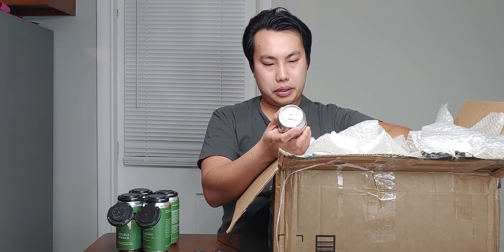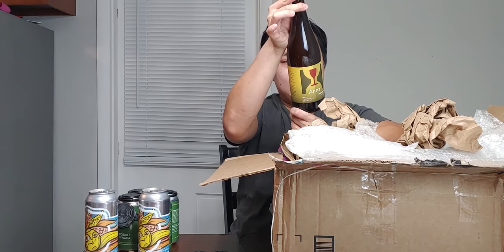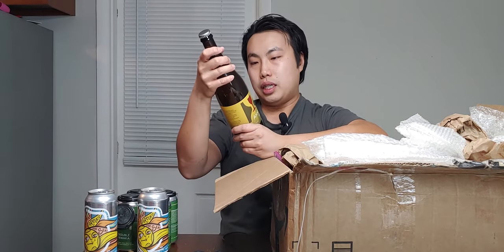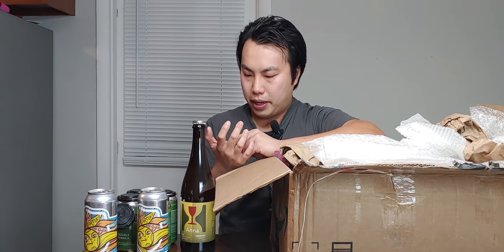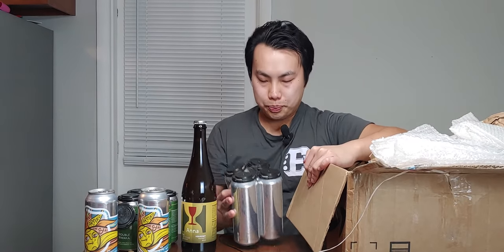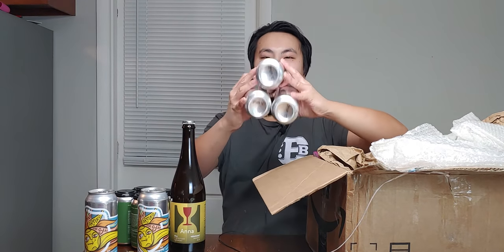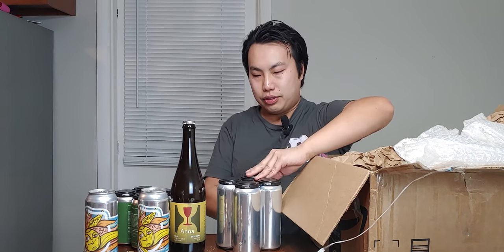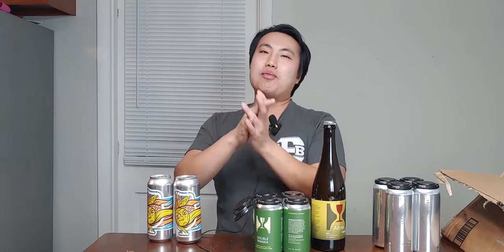Beer Unboxing: Vermont Hops (MYSTERY Hill Farmstead Can?!) - Ep. #2463